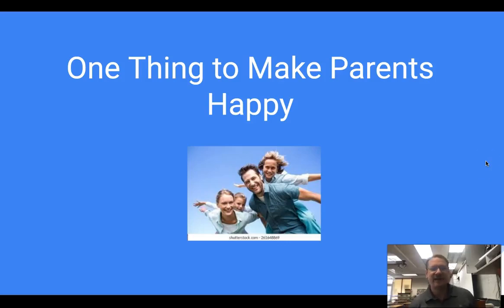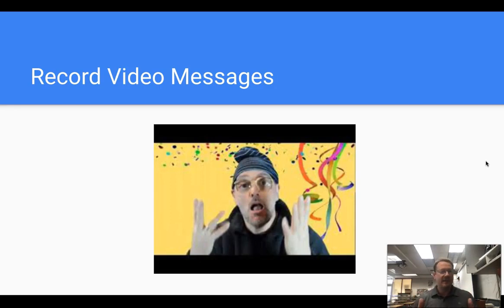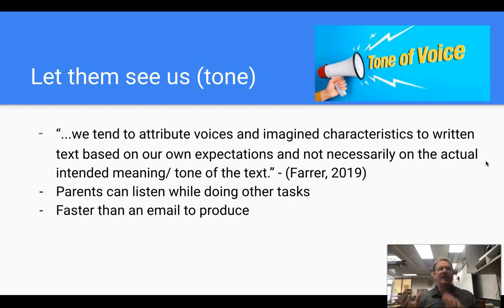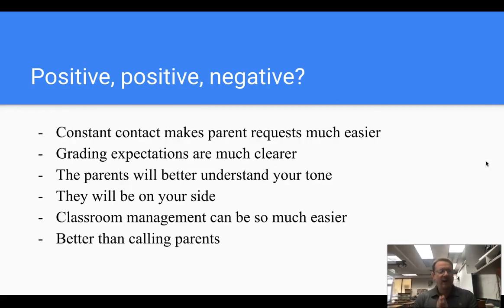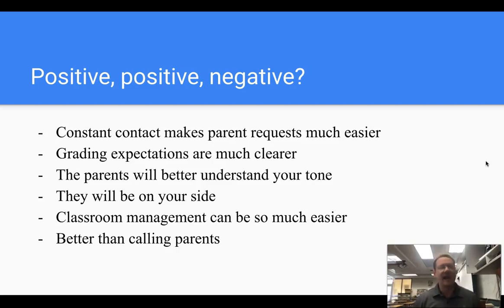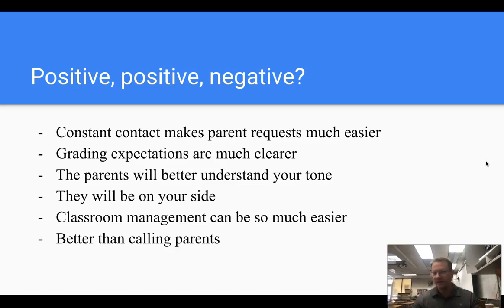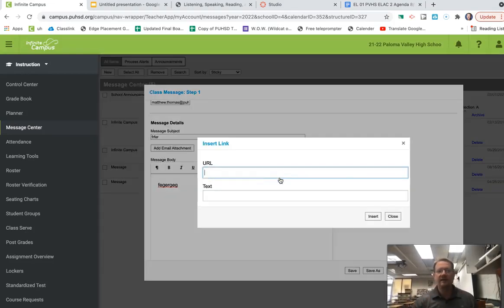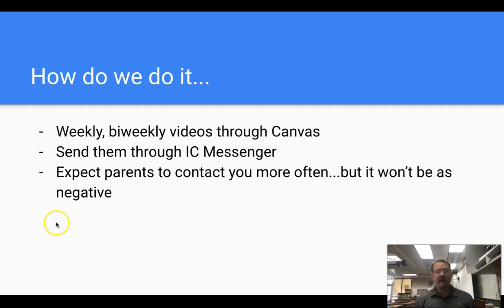Parents LOVE This (Teacher communication)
This video talks about one thing that teachers can do to create better communication between parents and teachers.  Surprisingly teachers do not do it that often, but parents love it.  It is easy for teachers to do and will help with parent communication and classroom management.  And no, it isn't calling home.